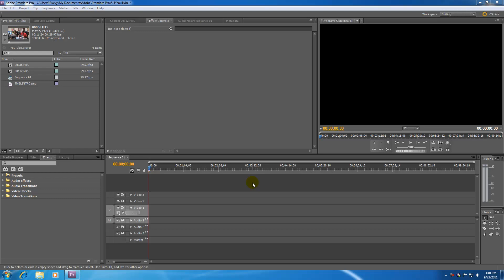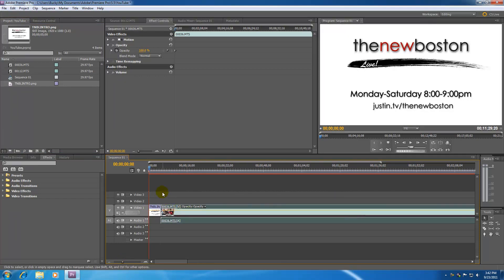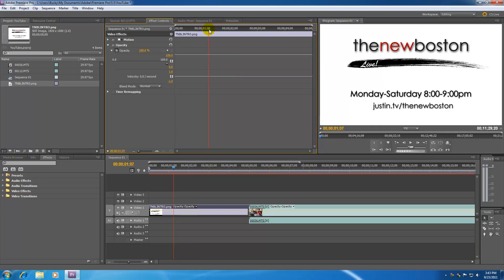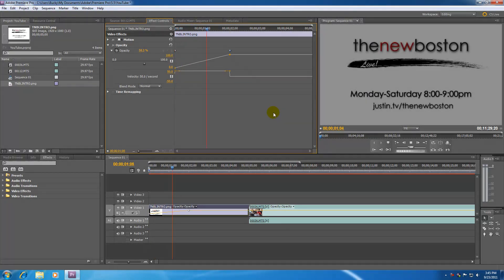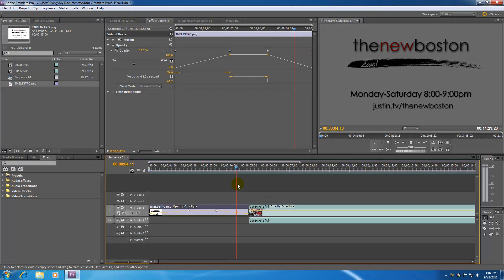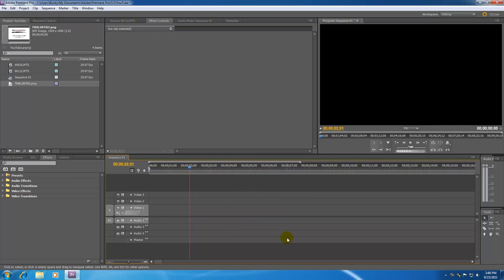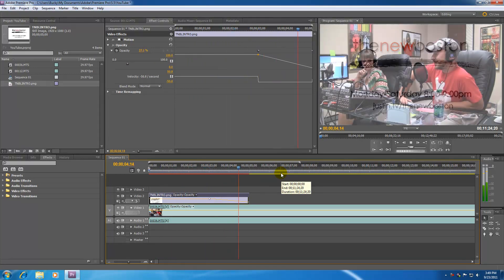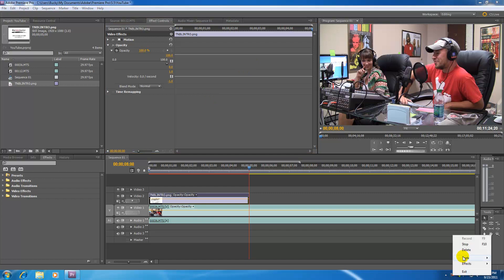Adobe Premiere Pro Tutorial - 8 - Working with Keyframes